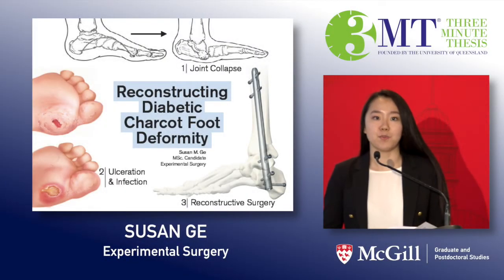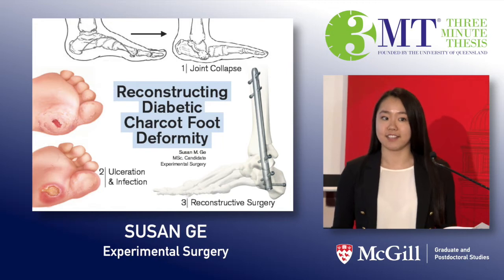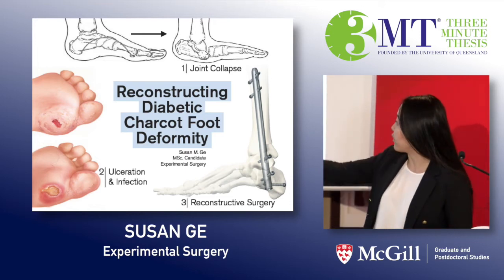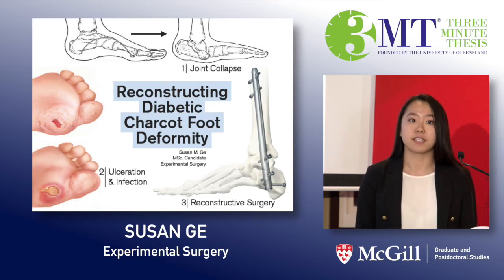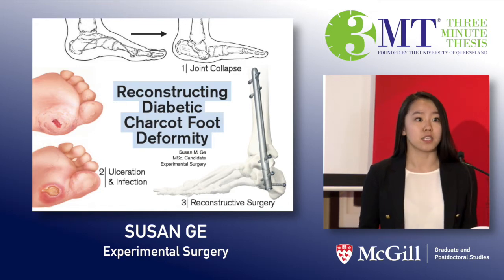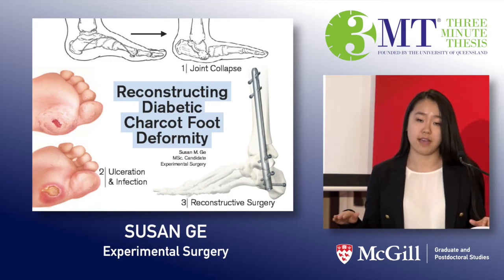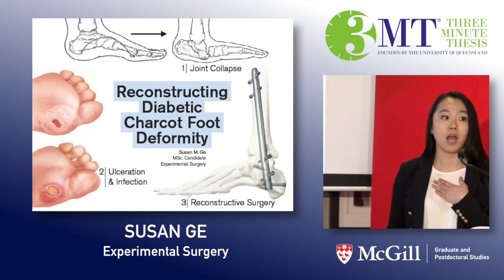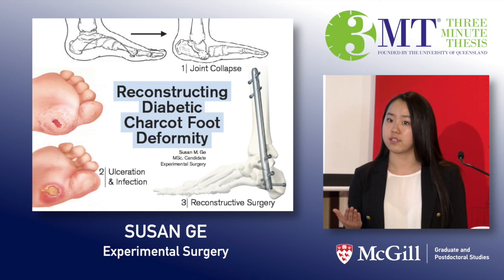11 Susan Ge - Experimental Surgery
Reconstructing Diabetic Charcot Foot Deformity